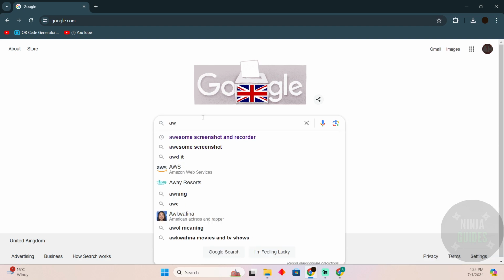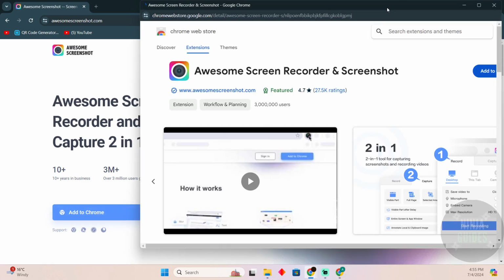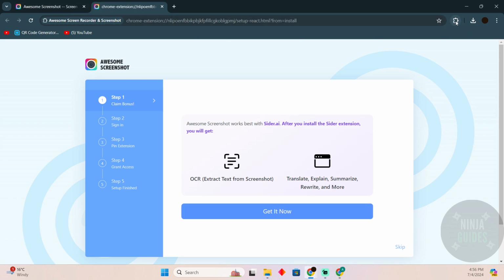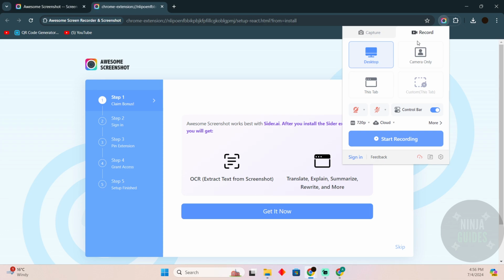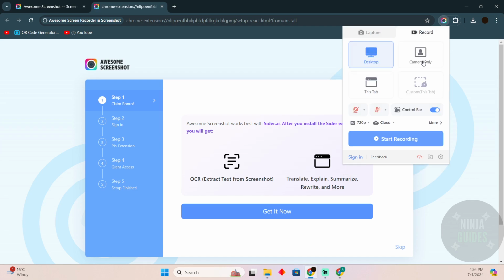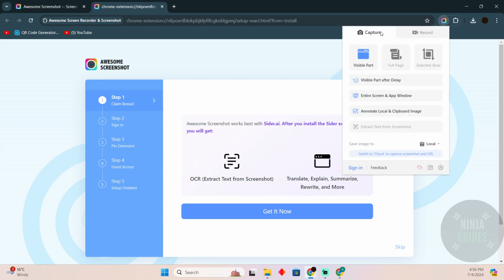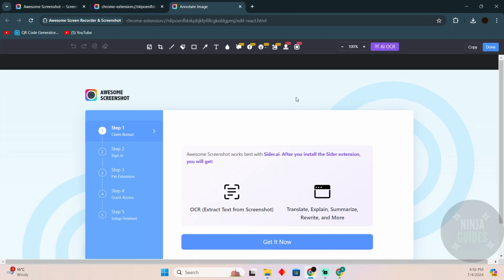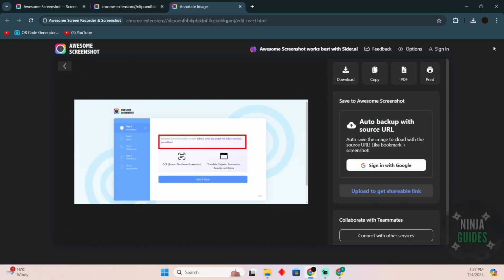How To Use Awesome Screenshot And Screen Recorder (2024) - FULL GUIDE!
In this video I will show you how to use awesome screenshot and screen recorder